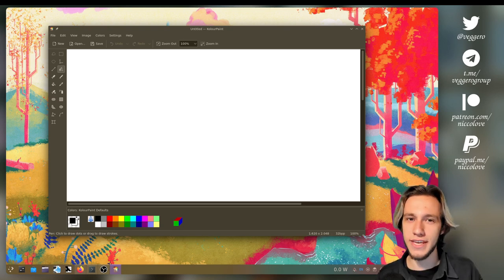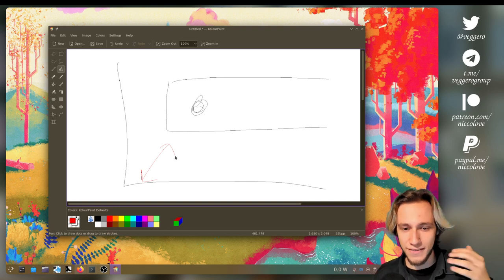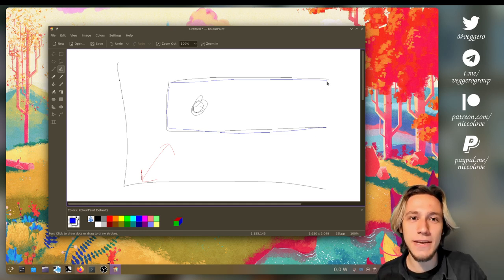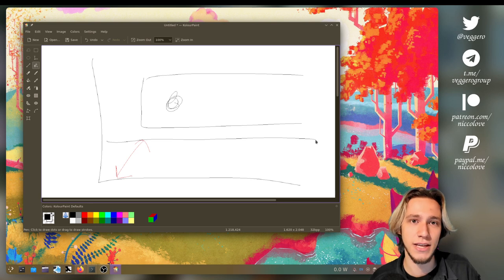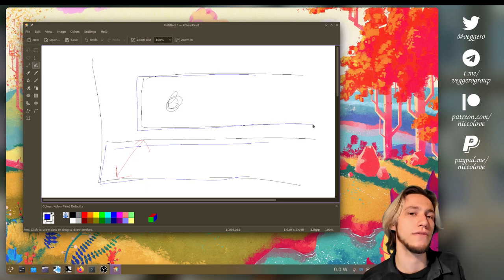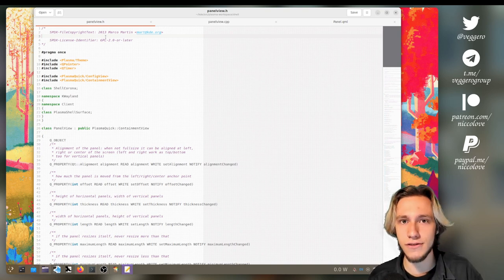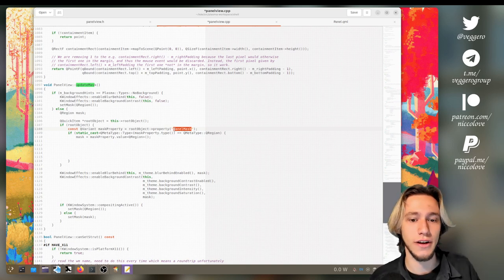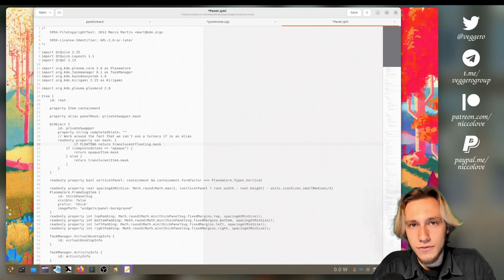Why FLOATING PANELS made me go CRAZY!